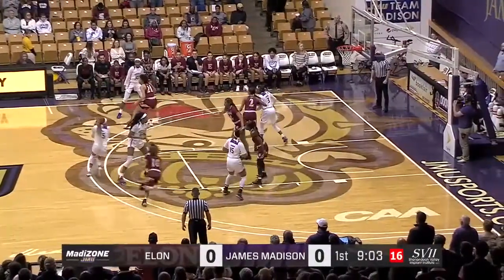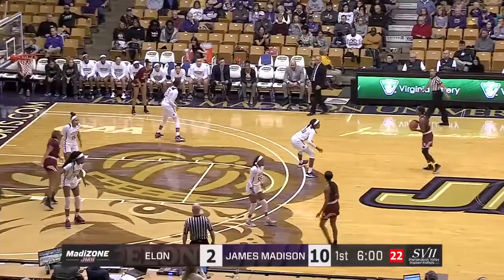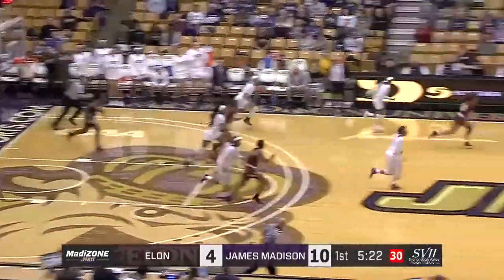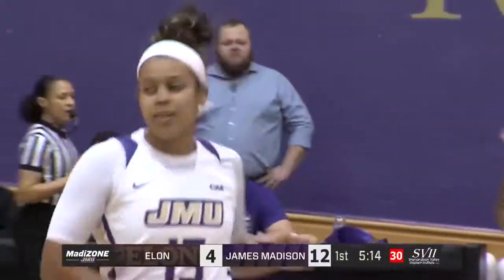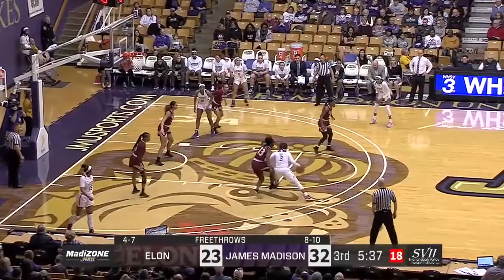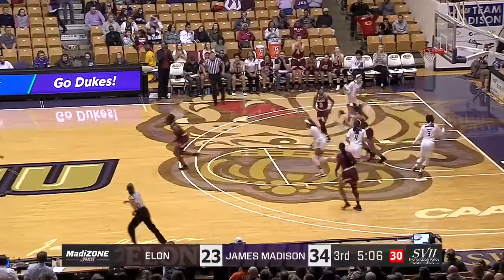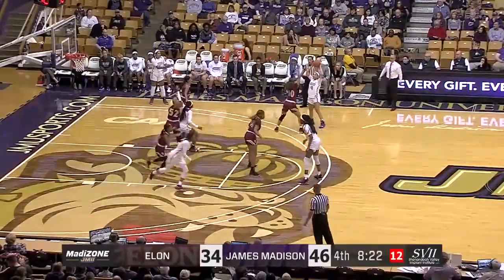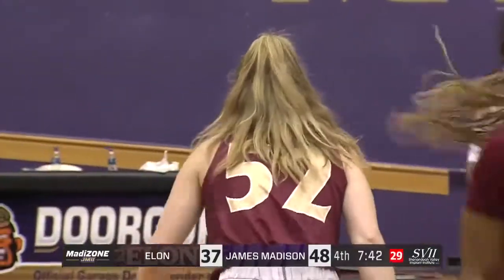Kamiah Smalls Goes Off Vs Elon | CAA Basketball Highlights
Kamiah Smalls went off for 24 points to lead James Madison to victory on Sunday.